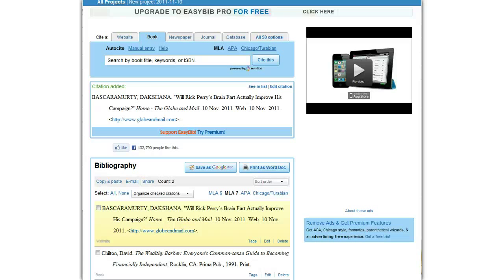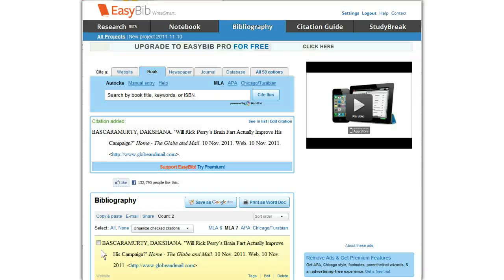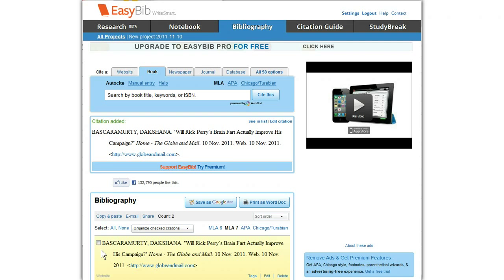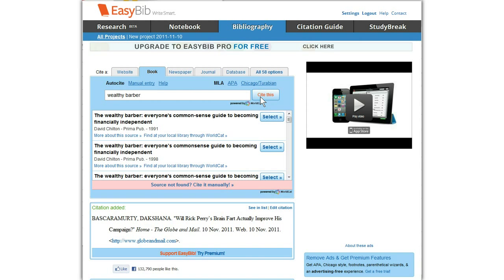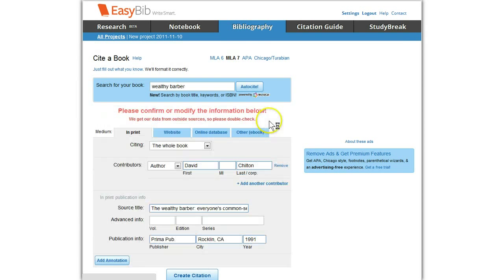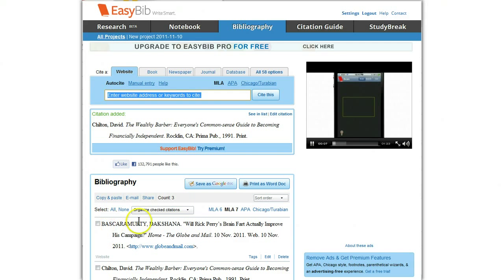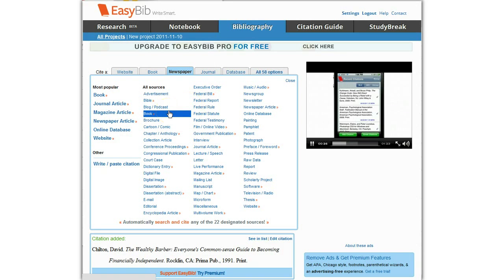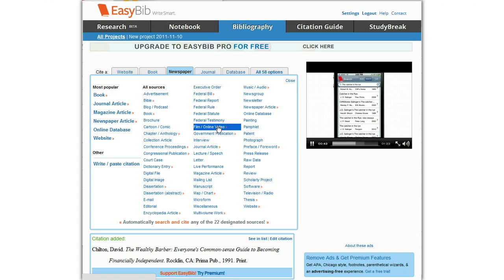EasyBib-Cloud App.mp4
What is Easy Bib Cloud and how can it make taking quotes for students easy!